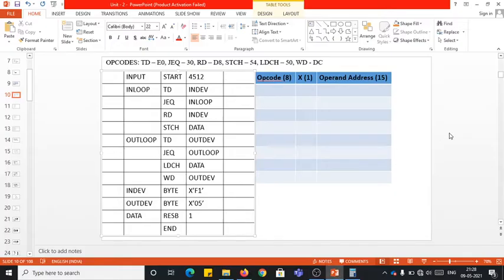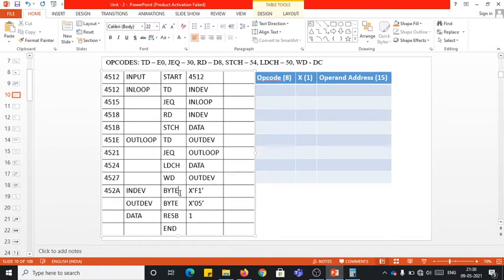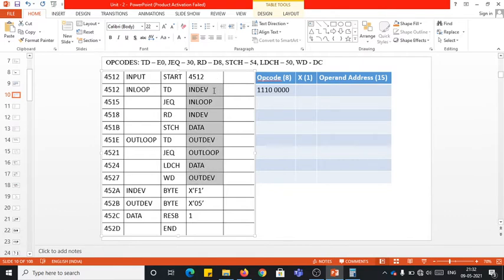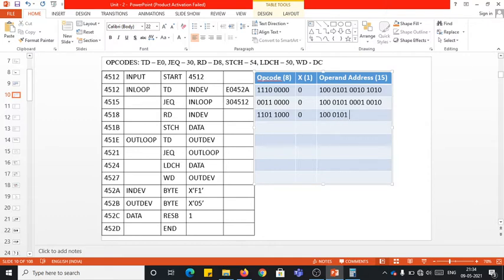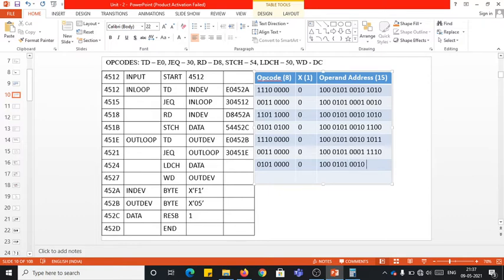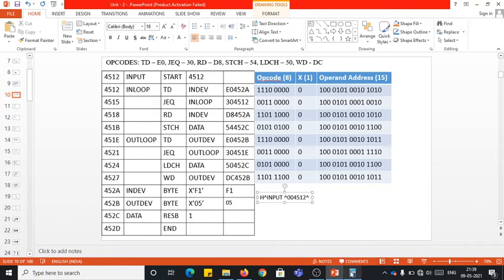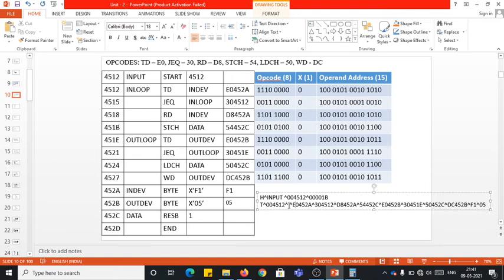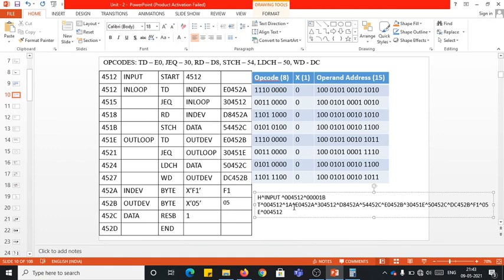SIC Object Code Generation. Example 2